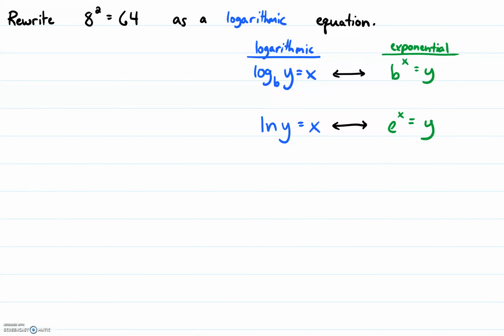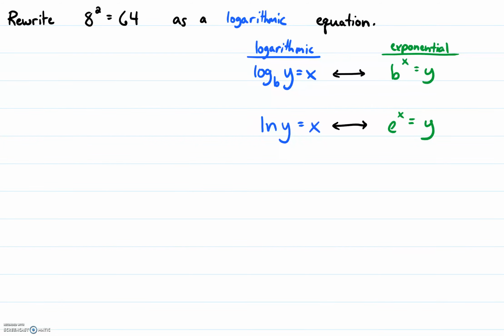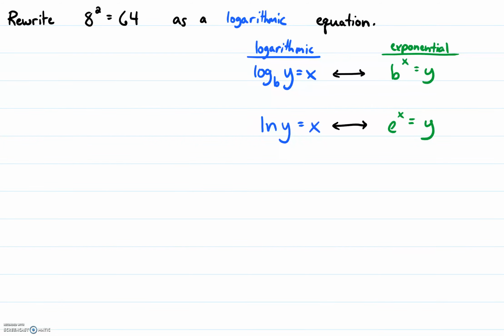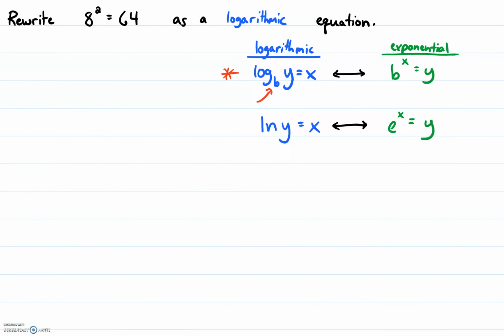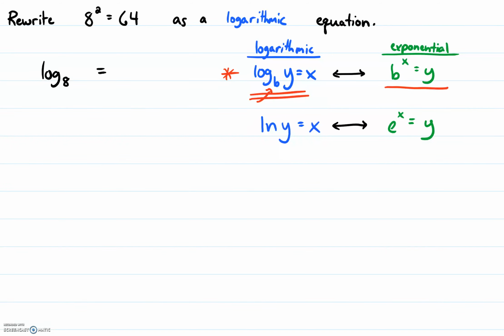Rewriting as a Log Equation 1